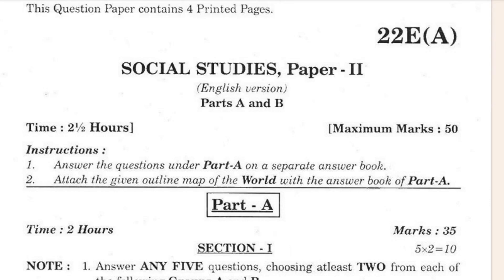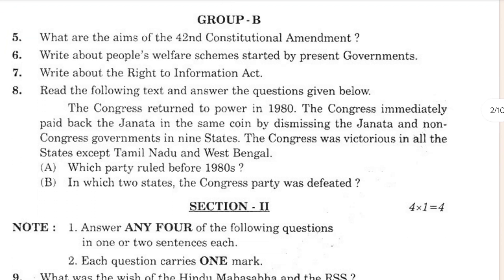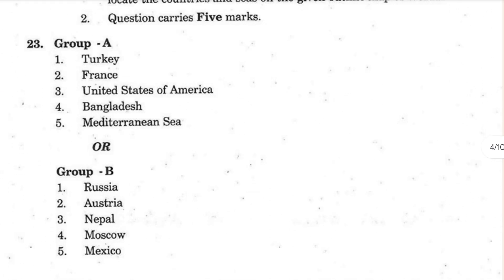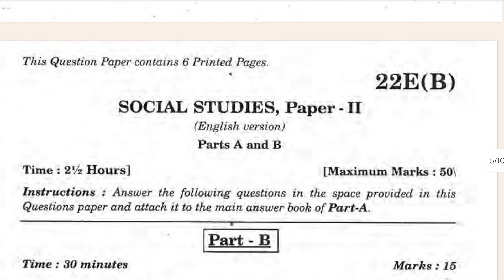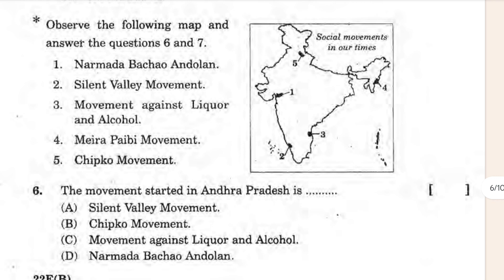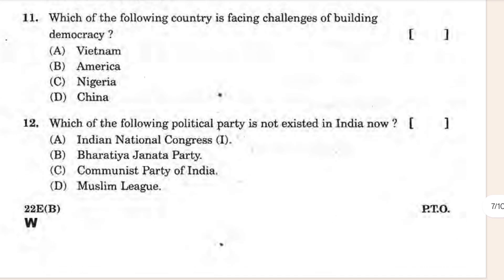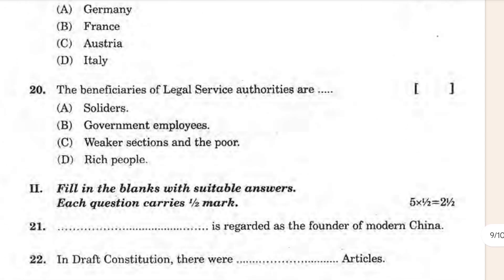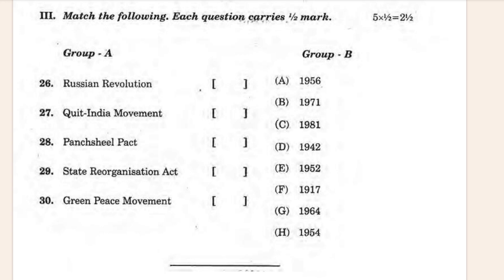Class 10th Social Studies Previous years question paper of Andhra Pradesh state board exam.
The Andhra Pradesh State Board’s Class 10 Social Studies previous year question paper:

The Andhra Pradesh State Board of Secondary Education (APBSE) conduced by AP the Class 10 board exams every year. The Social Studies paper is one of the most important papers in the exam, and it requires a lot of practice to score well.

The Andhra Pradesh State Board’s previous year’s board exam for class 10th had a Social Studies question paper.

1. 10th Class Social Studies previous year Question Paper of Board Exam AP Scert Board.
2. 10th Class public exam question paper of Social Studies.
3. 10th Class Social Studies Public exam previous year question paper.
4. 10th Class Social Studies board examination question paper of Andhra Pradesh state board.
5. 10th Class Social Studies public examination question paper of 2024.
6. 10th class public exam question paper of Social Studies Social Studies.
7. 10th class board exam paper Social Studies.
8. Social Studies modal paper 10th class sa1.
9. Social Studies modal paper 10th class for board exam.
10. 10th Class Social Studies public examination question paper.
11. Social Studies modal paper.
12. Class 10th Social Studies modal paper question paper.
13. 10th class modal paper Social Studies.
14. 10th Class Social Studies important question of of Andhra Pradesh state board.
15. Social Studies question paper 10th class answer.
16. 10th class Social Studies previous year question paper.
17. 10th class Social Studies question paper in  Andhra Pradesh state board.
18. 10th class Social Studies previous year question paper in public examination Andhra Pradesh state board.
19. Andhra Pradesh state board 10th class Social Studies question paper board exam.
20. class 10th Social Studies previous year question paper of board exam of Andhra Pradesh state board.
21. 10th class Social Studies question paper.
22. 10th class Social Studies fa2 question paper 2015-24.
23. 10th class Social Studies sa1 question paper Andhra Pradesh.
24. 10th class Social Studies question paper fa2.
25. 10th class Social Studies sal question paper leaked.
26. 10th class Social Studies exam paper fa2.
27. 10th class Social Studies fa3 question paper.
28. class 10 Social Studies sal question paper AP
Report.
29. 10th class fa2 Social Studies model question paper 2014-24.
30. 10th class Social Studies question paper sal.
31. 10 class Social Studies question paper fa2.
32. 10th class Social Studies question paper public.
33. 10th class fa2 Social Studies model question paper.
34. class 10 Social Studies question paper.
35. 10th class Social Studies question paper 2015-24.
36. AP 10th Social Studies question paper.
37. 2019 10th class board exam Question paper Social Studies.
38. Social Studies Essay 1 question paper 10th class.
39. 10th class Social Studies Essay 1 question paper AP.
40. 10th class Social Studies SA1 question paper Andhra Pradesh state board.
41. 10th board exam paper corresponding to Andhra Pradesh state board Social Studies.
42. 10th class board exam paper in Social Studies.
43. 10th class model paper Social Studies.
44. 10th class board exam paper Social Studies Andhra Pradesh.
45. AP SSC Social Studies question paper.
46. Social Studies five years previous years paper.
47. 10th Class Social Studies previous year Question Paper of Board Exam AP Scert Board.
48. 10th Class Social Studies previous years question paper of board exam Andhra Pradesh state board.
49. Andhra Pradesh state board Social Studies previous years paper.
50.Telanagana state board class 10 Social Studies previous years question paper of Andhra Pradesh state board.
51. previous years paper of Social Studies Andhra Pradesh state board.
52. Class 10th Previous years Question paper of Social Studies Andhra Pradesh state board examination paper.
53. 10th Class Social Studies previous years question papers.
54. 10th class Social Studies five years previous years question paper of AP board exam.
55. 10th class supplemantry question paper of AP ssc board.
56. Ap 10th class previous years question paper.
57. 10th class AP previous years board exam Question paper.